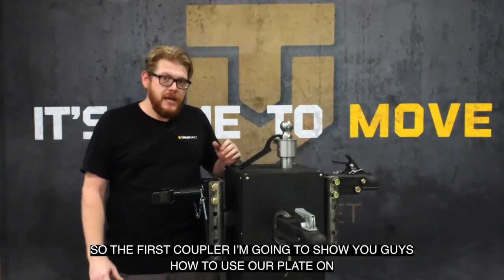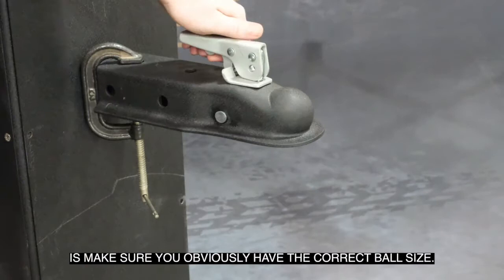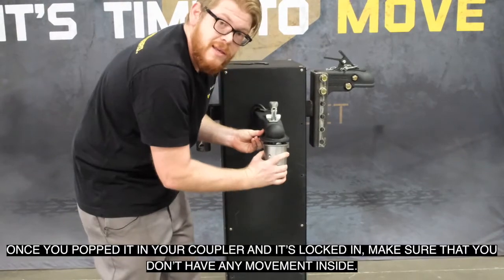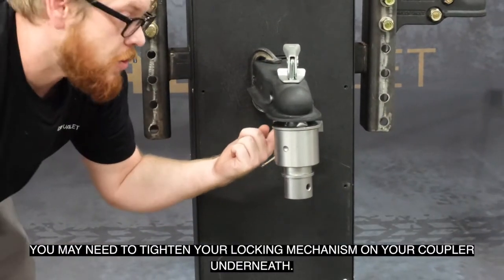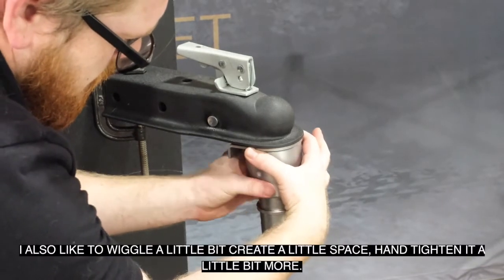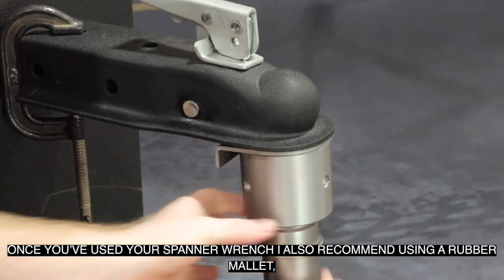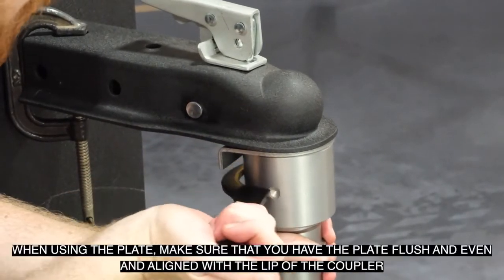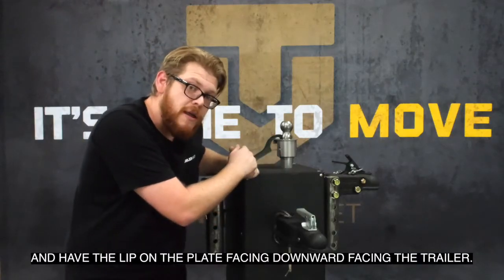How To Install The Standard 2" Trailer Coupler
In this video, Jimmy shows us how to install our hitch ball on a standard 2" trailer coupler.